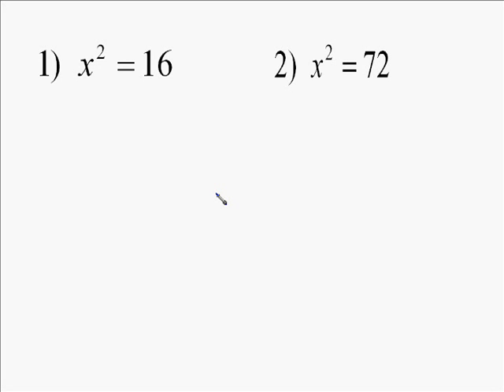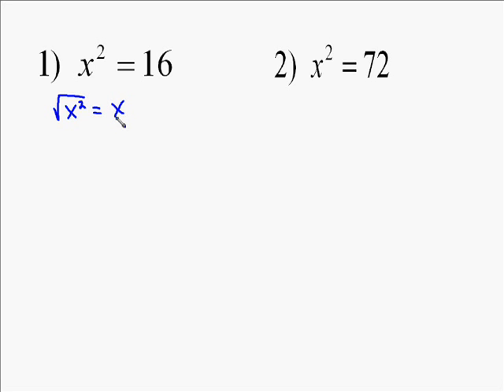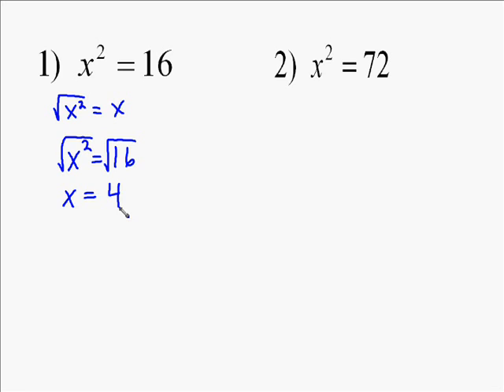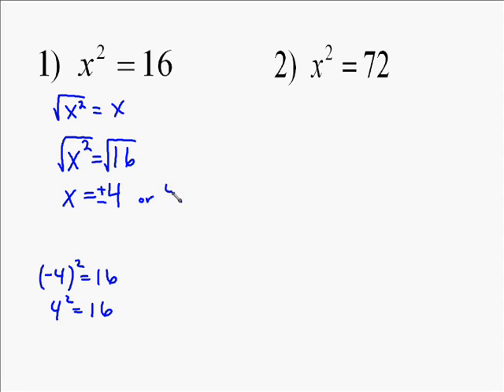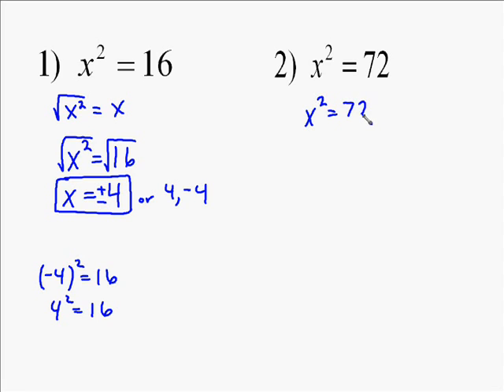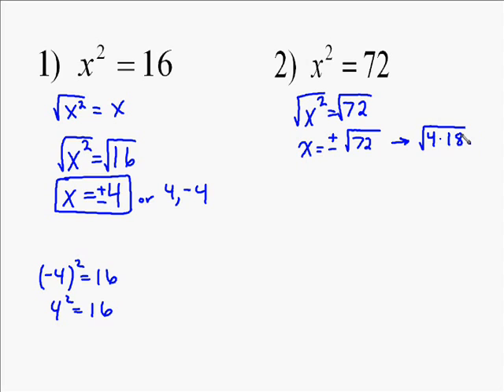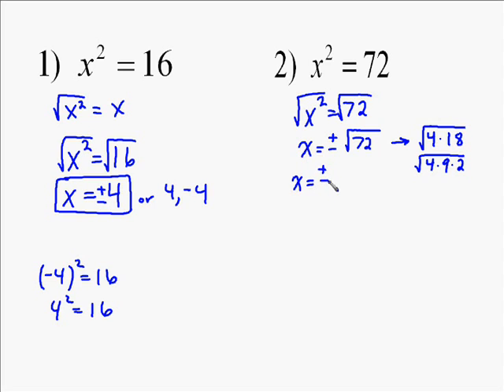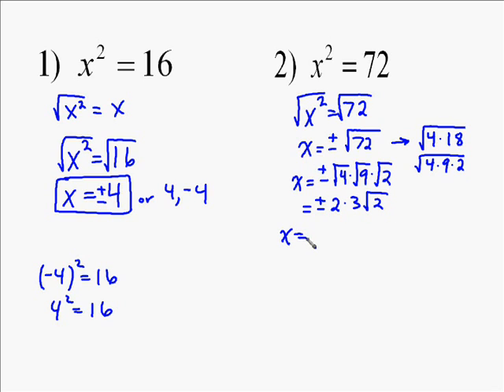A19.9 Solving Simple Quadratic Equations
the following is a video showing how to solve simple quadratic equations.